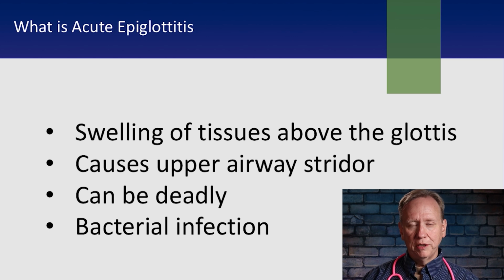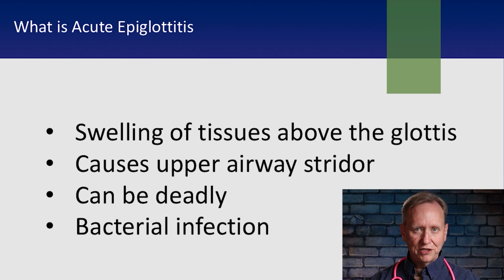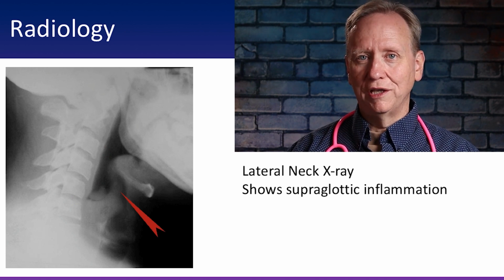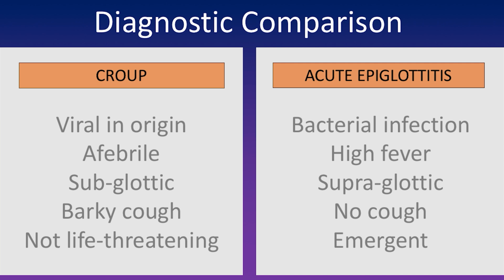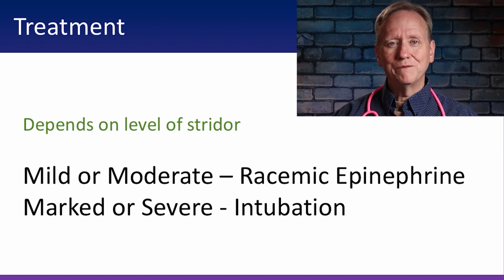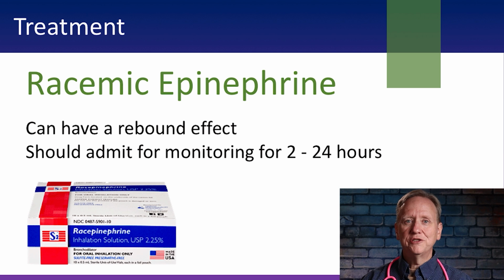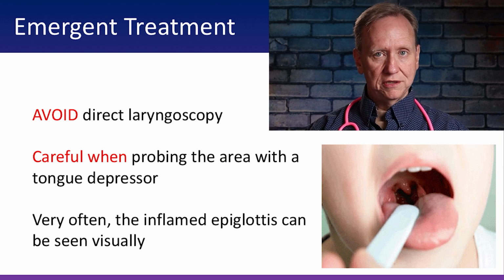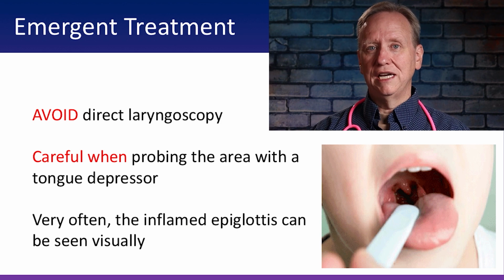Respiratory Therapy Acute Epiglottitis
Dennis Stanley RRT  @RespiratorySensei   provides a detail view of Acute Epiglottitis, its presentation and treatment, for respiratory therapists, physicians, and nurses.  Very helpful information for the RRT NBRC TMC examination.

Dennis Stanley